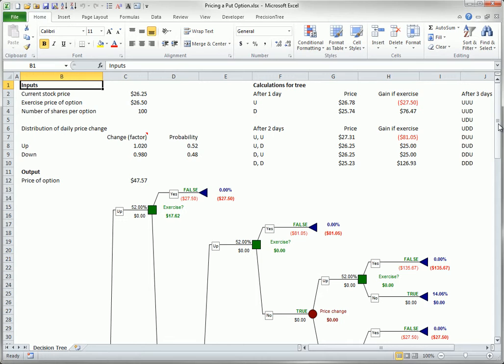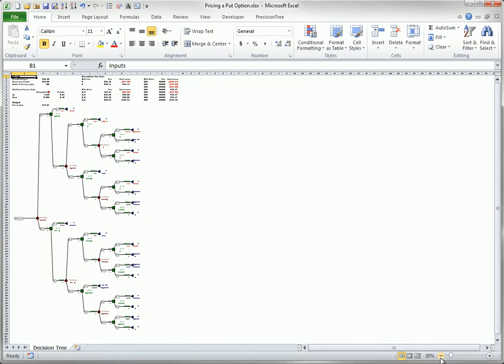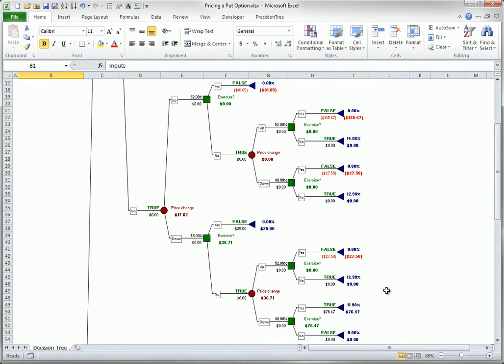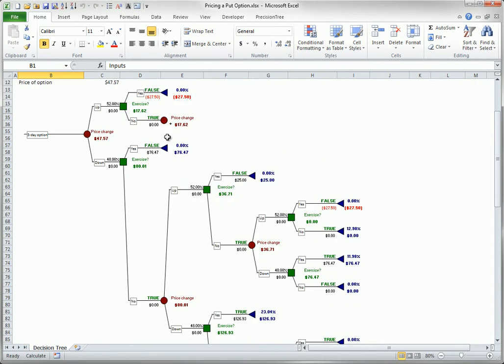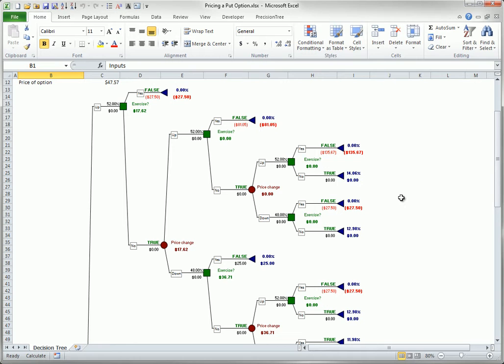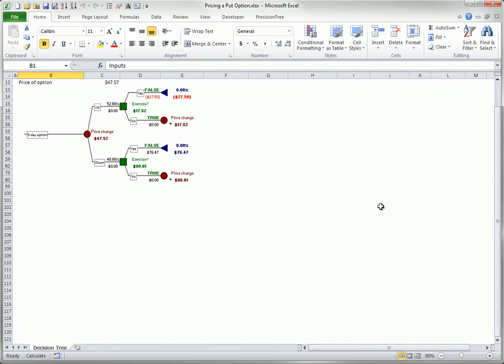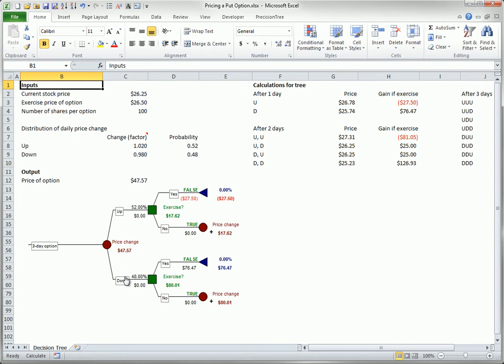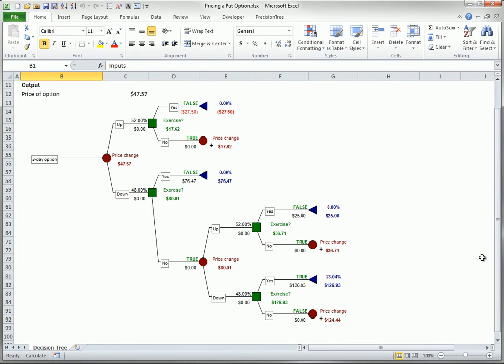PrecisionTree - Collapse Child Nodes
This video discusses viewing decision trees in Palisade's PrecisionTree by collapsing and expanding nodes.